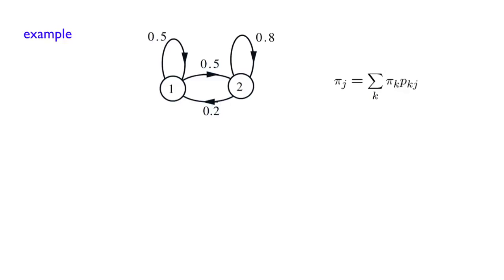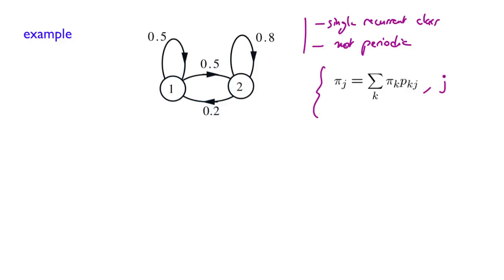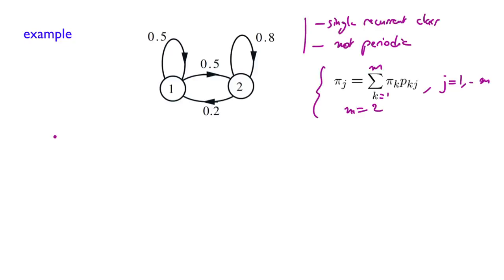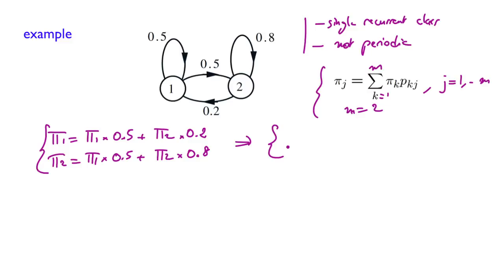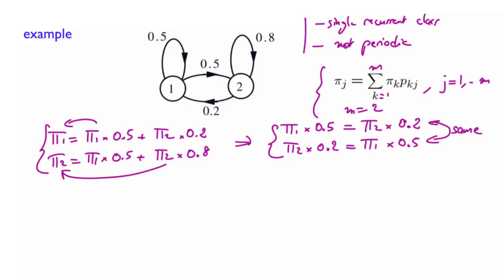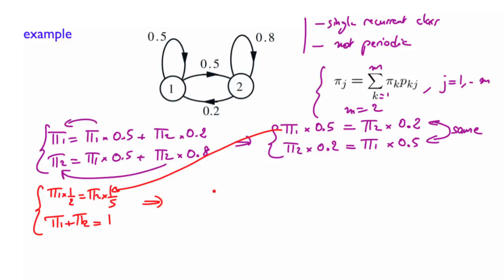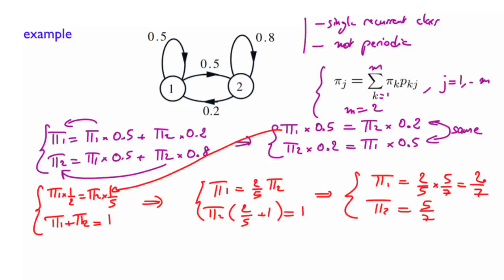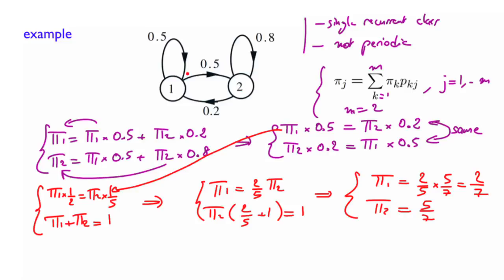L25.8 A Numerical Example - Part II